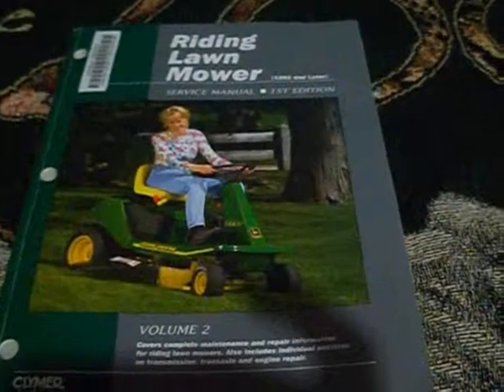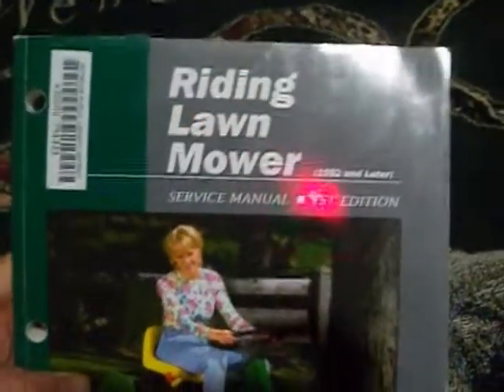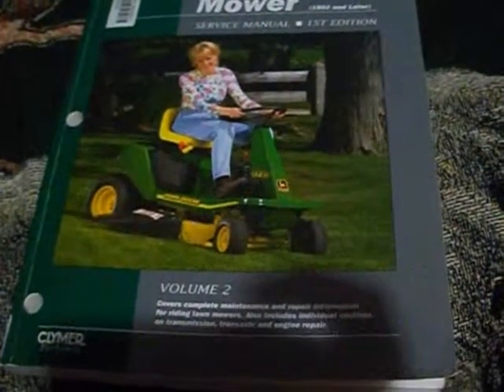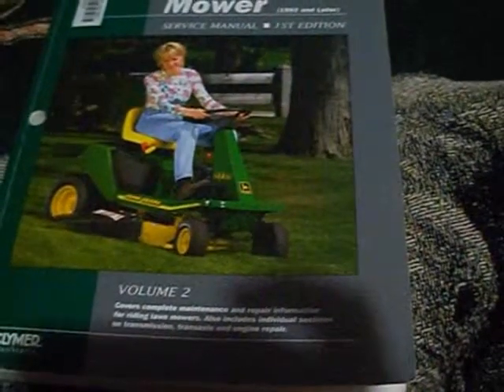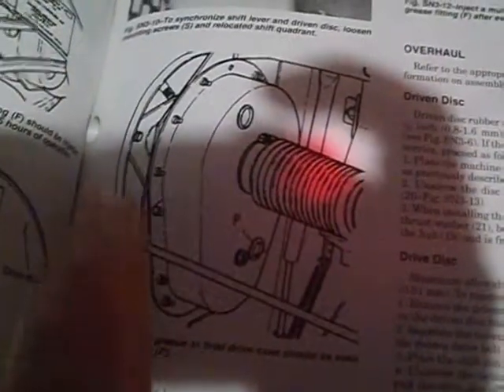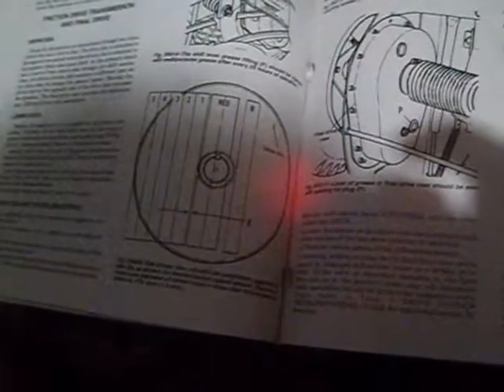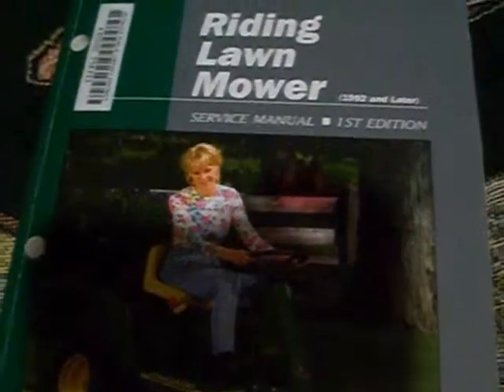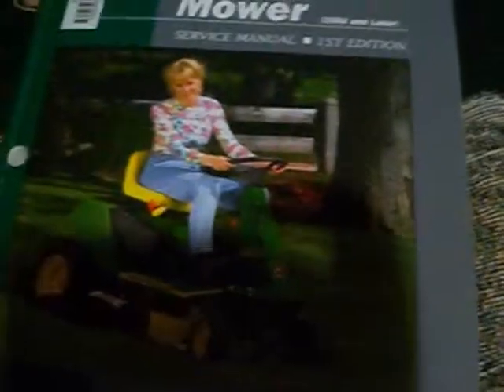lawn tractor service manual book I got at the library today most after 1992 Also engine rebuilds.wmv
going read this book and study. it i'm going buy the same one when it goes back to the library. you guys should try to get this book from your library too or buy.